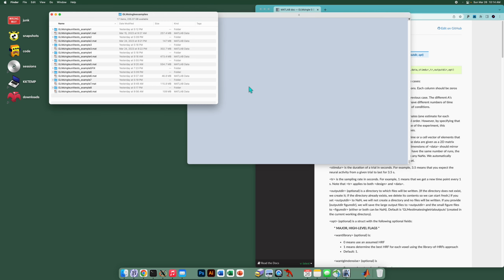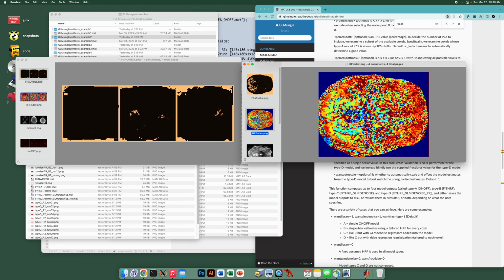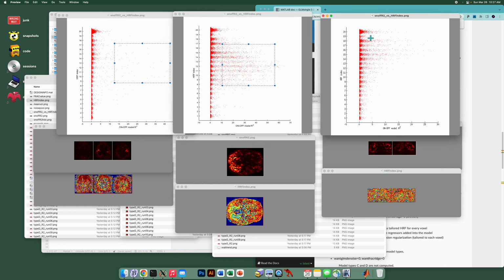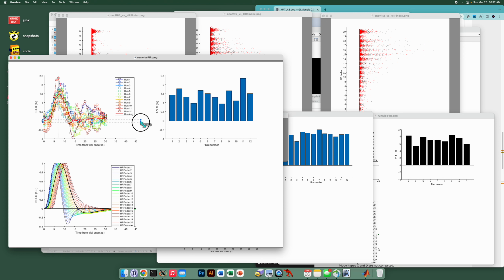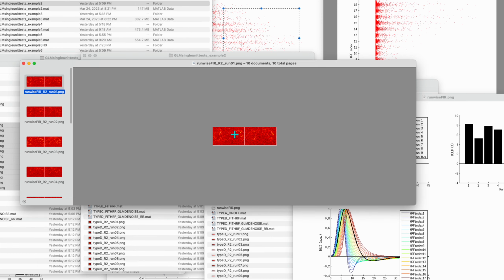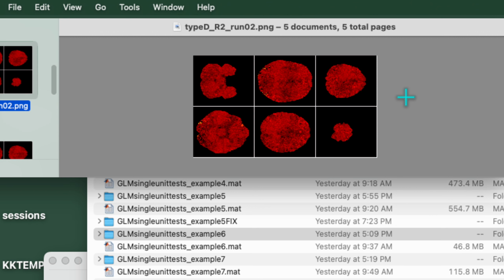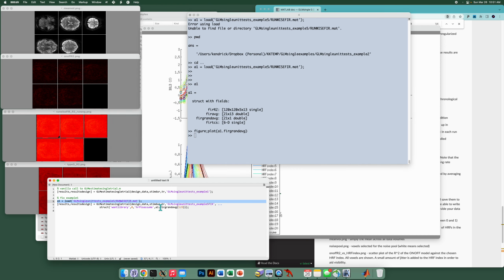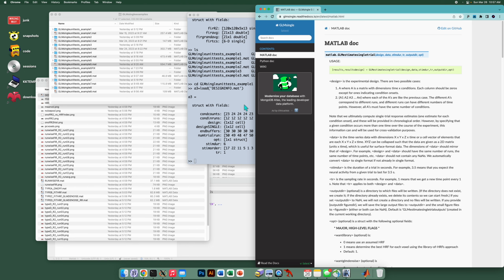GLMsingle figure walkthrough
This video discusses the figure outputs from GLMsingle and how to interpret them.